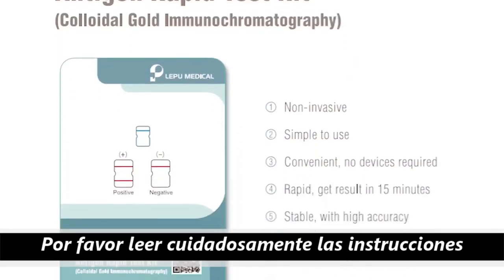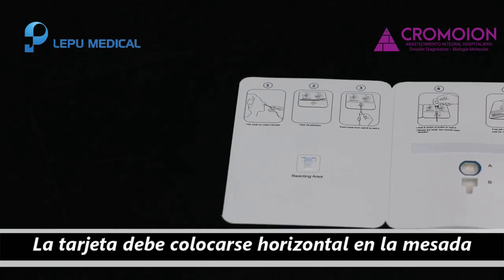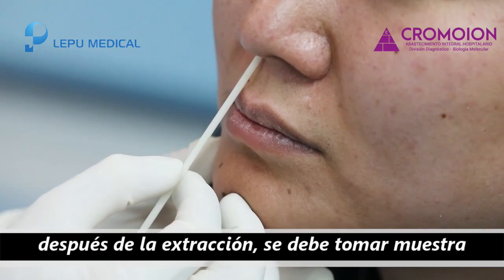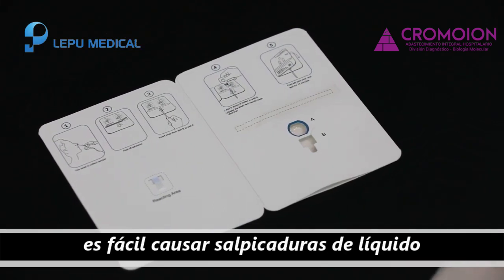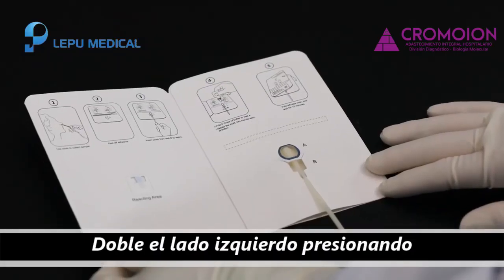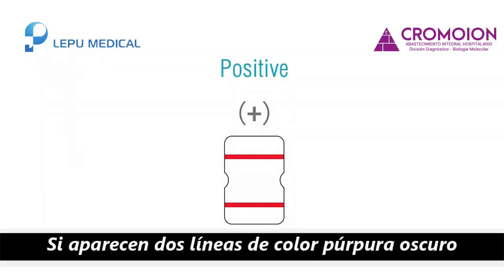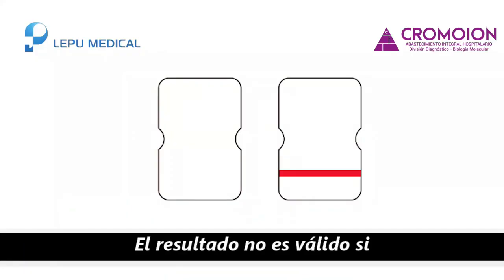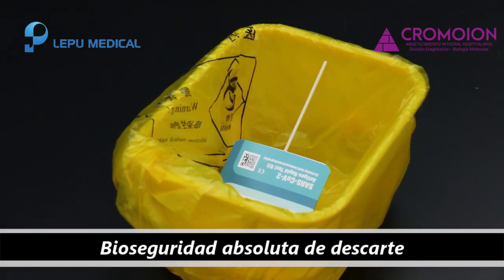SARS-CoV-2 Antigen Rapid Test , Marca Lepu, Distribuidor en Argentina Cromoion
Hisopo nasal - Mínimamente Invasivo
Test individual y en kit de 25 test
Resultados en 15 minutos
Formato tarjeta
100% Bioseguridad (única maniobra de descarte)
Especificidad de análisis 99,62%
Sensibilidad comparada con PCR (Positive Ct25) 97,32%
LEPU MEDICAL recomendado por el Comité de Seguridad Sanitaria de la UE (21/01/2021) reconocido por Estados miembros